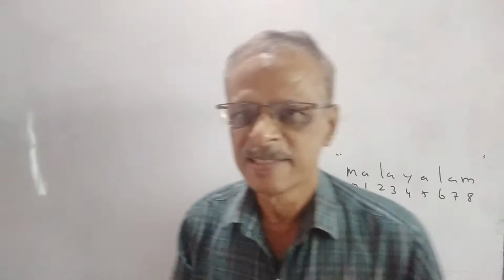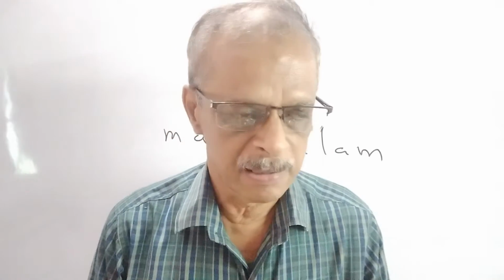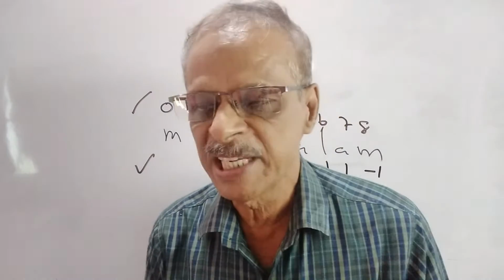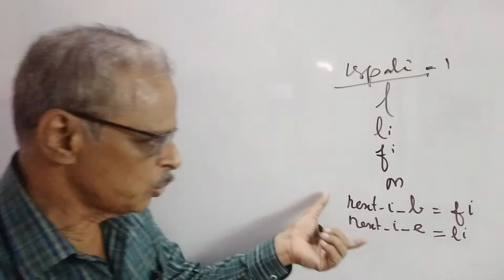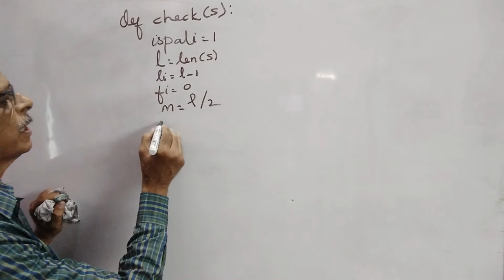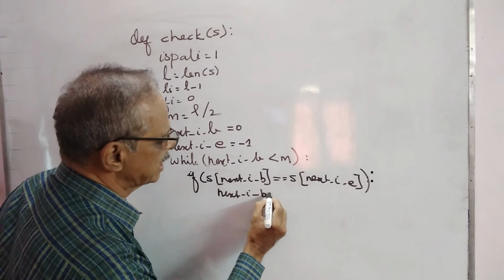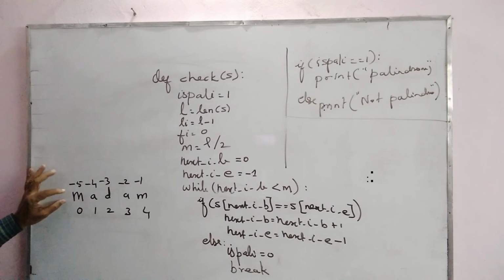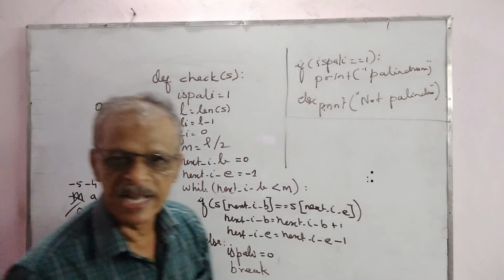palindrome code python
code to check if a string is palindrome using python.  simple explanation.  for cbsc SSLC SSC  college. python having negative indexing.